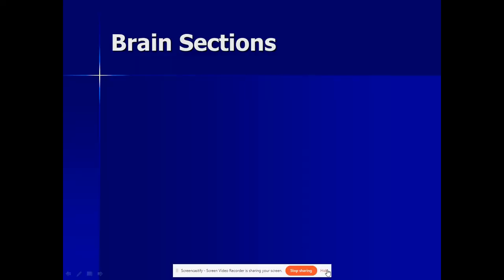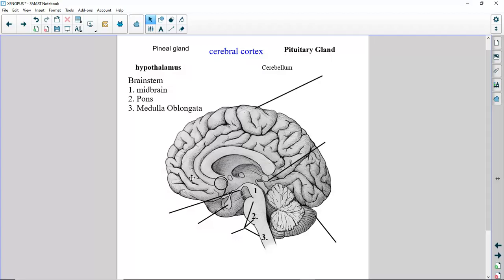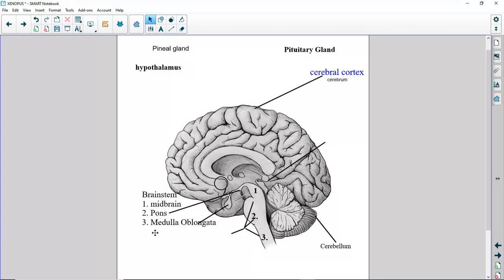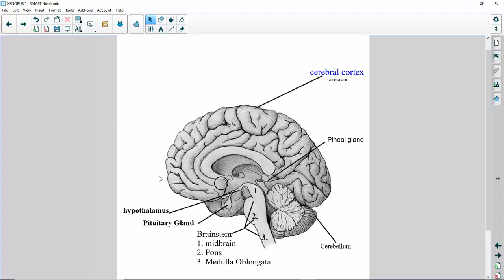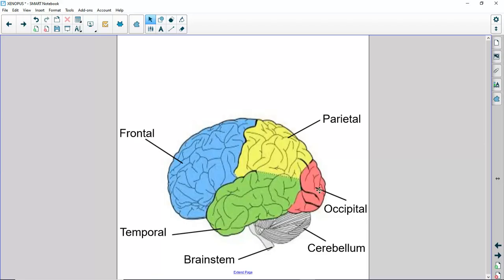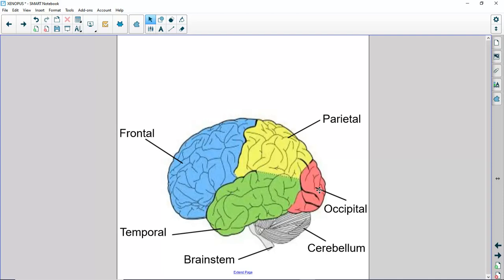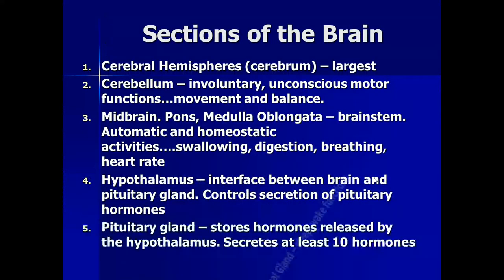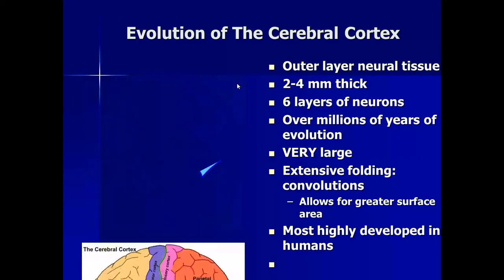OPTION A.2: BRAIN SECTIONS AND FUNCTIONS (SCREENCAST #2)